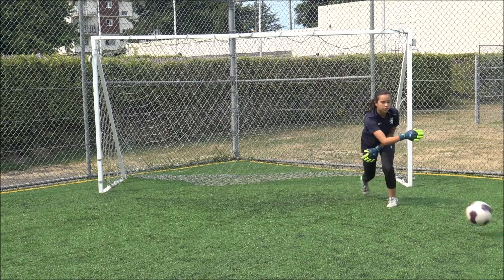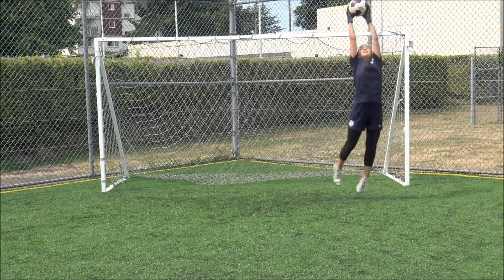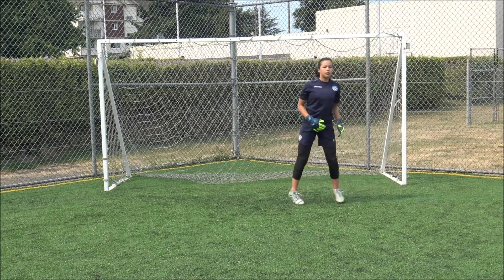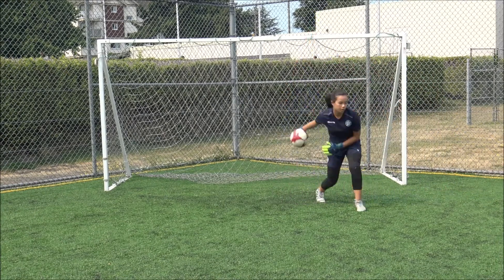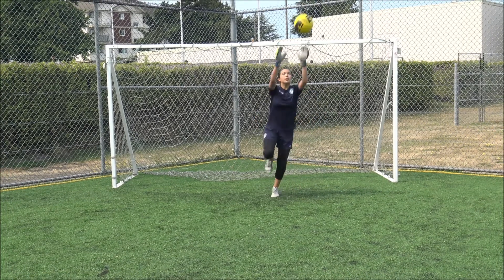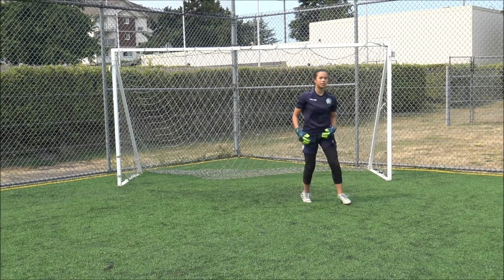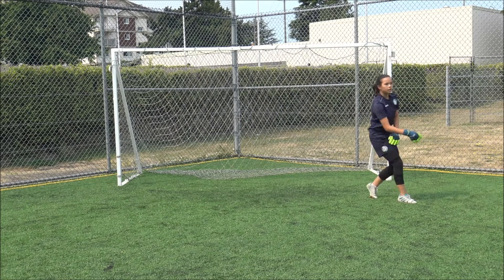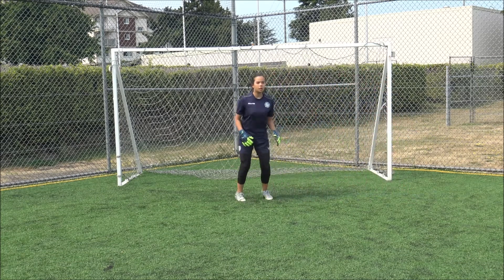High W Handling Technique